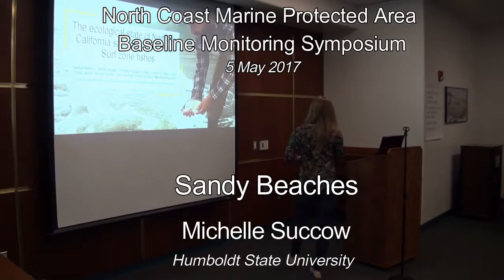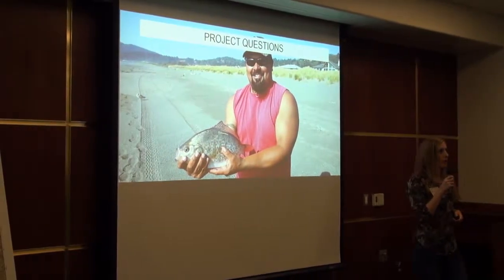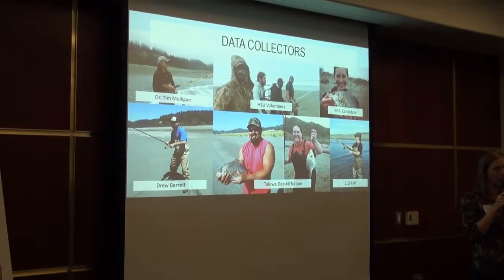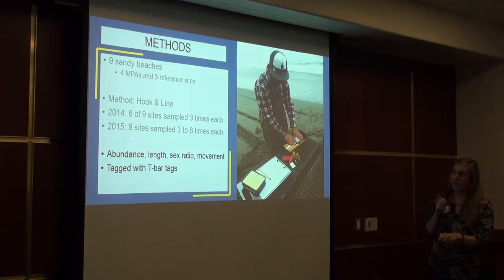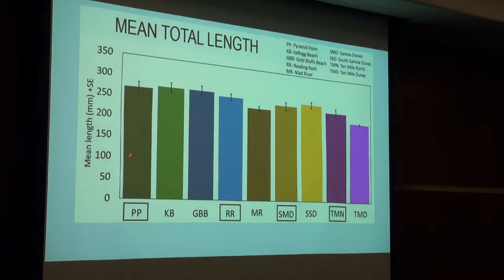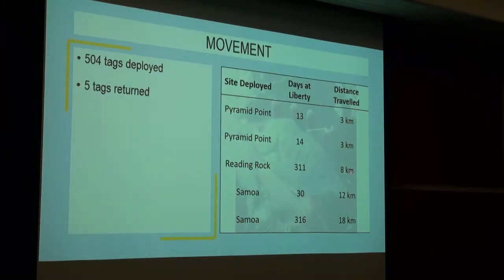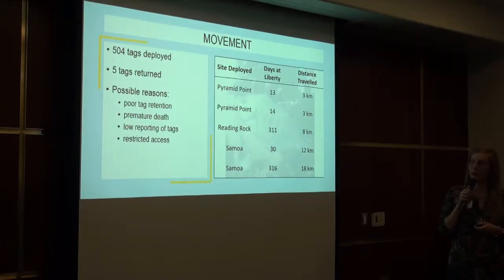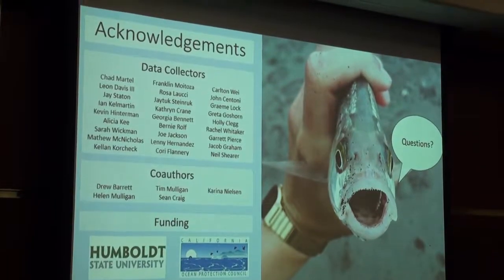MPA Baseline Monitoring Symposium: Sandy Beaches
Humboldt Marine and Coastal Science Institute hosted a symposium in May 2017 to share key findings from baseline monitoring of marine protected areas (MPAs) in the North Coast region. Michelle Succow presented results from the Sandy Beaches project.

Summary:
Characterization of surfperch on sandy beaches.
• Relative abundance and mean length of Redtail Surfperch was similar between MPS and non-MPA sites.
• Sex ratio was close to 50:50 between males: females, but different between sites.
• Potential good indicator species for future monitoring.

See oceanspaces.org for the baseline monitoring final reports.

For more information on the North Coast Marine Protected Area’s Baseline Monitoring Symposium, please visit the Telonicher Marine Lab’s